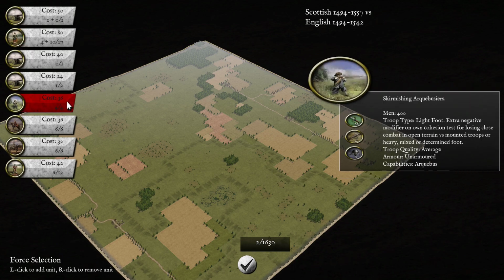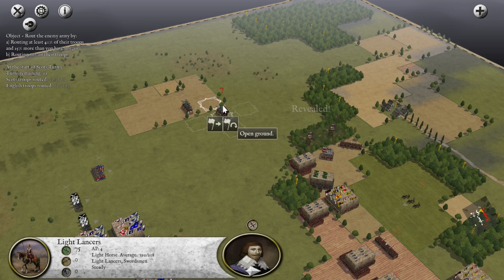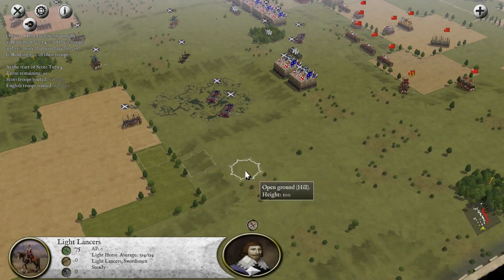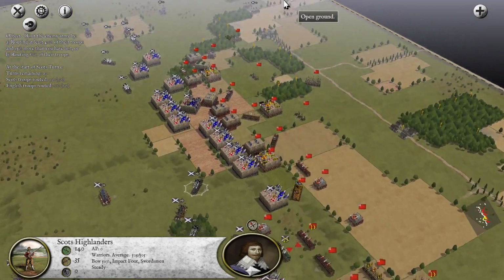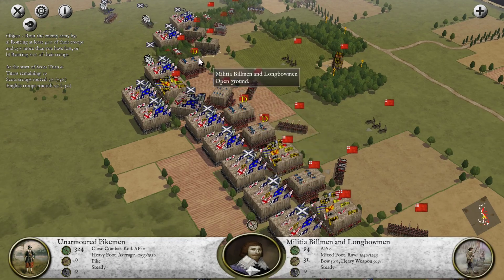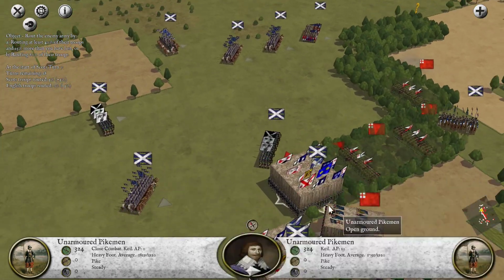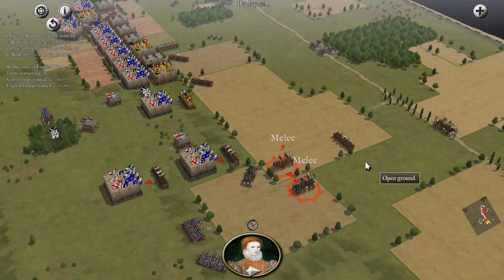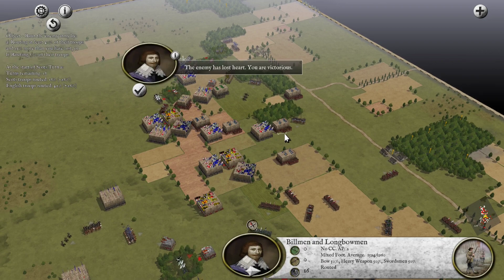Pike and Shot MP #106: Scottish vs English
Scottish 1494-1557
vs
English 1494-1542